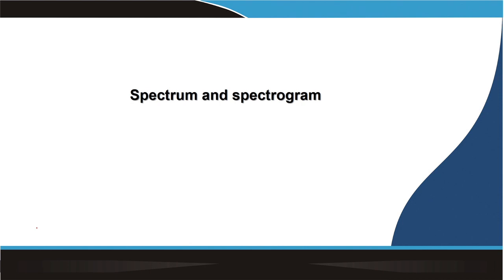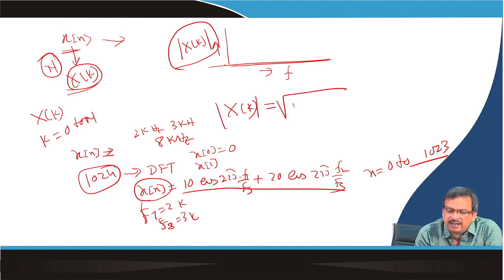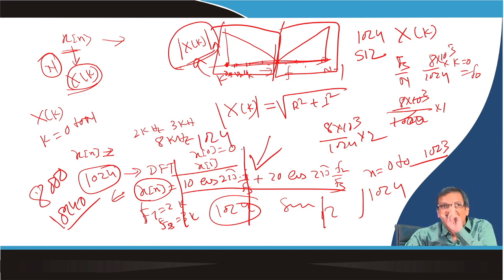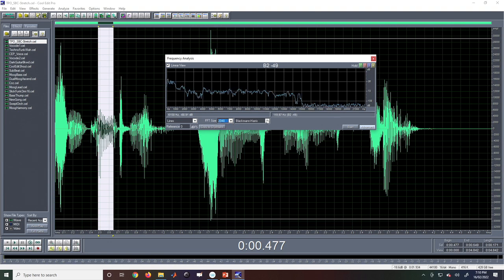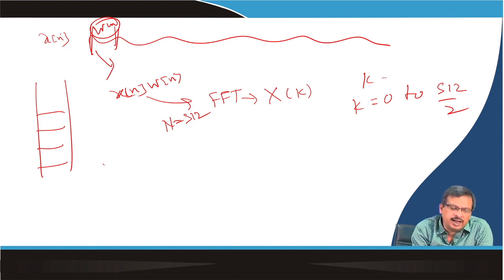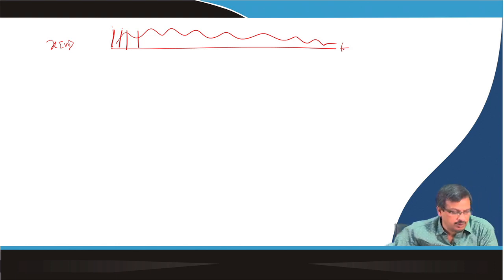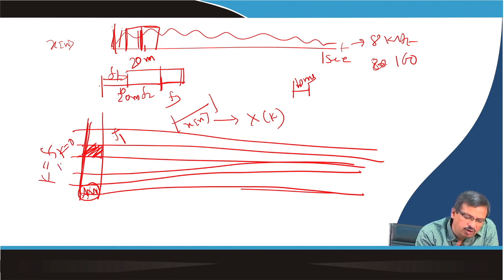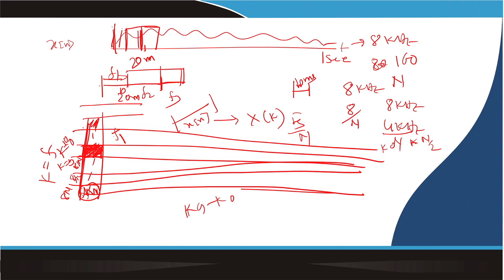Lecture 34 : Spectrum and spectrogram